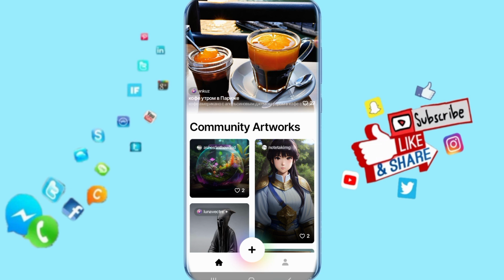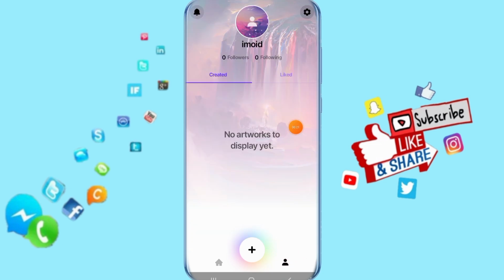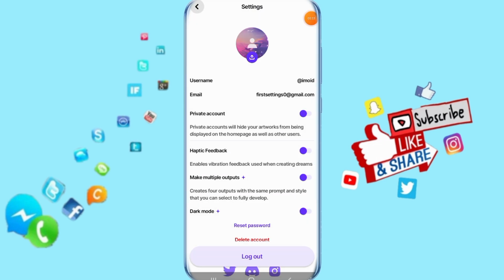How To Add Or Change Photo Profile On Wombo Dream AI App